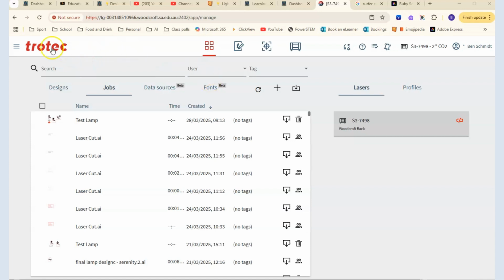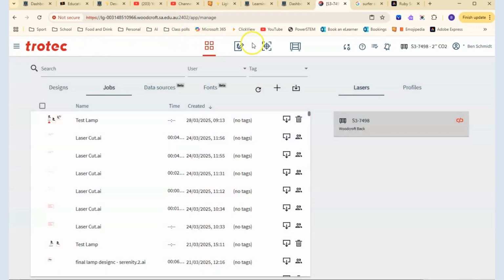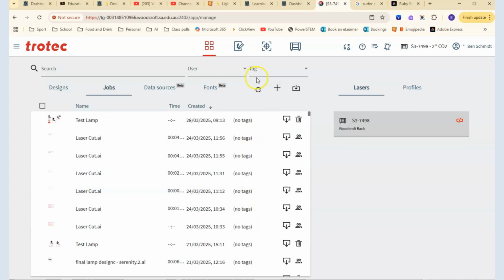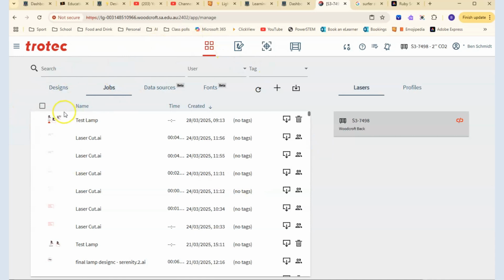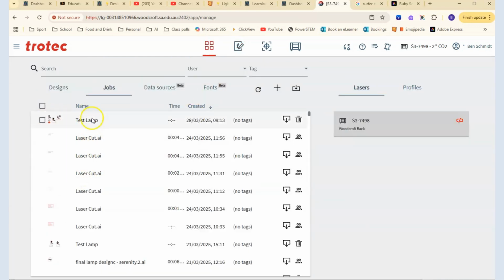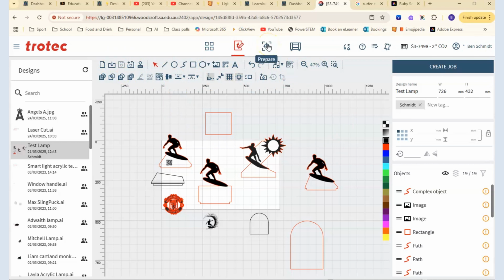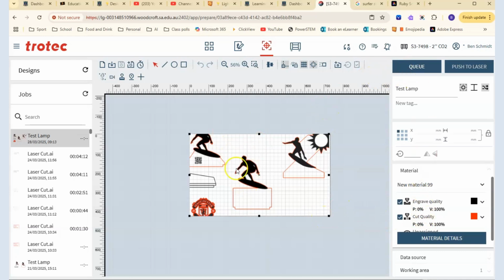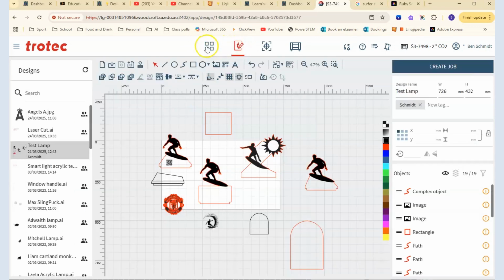Ruby Software Overview